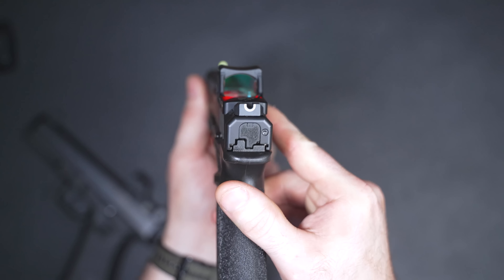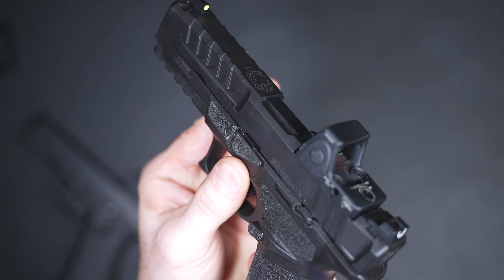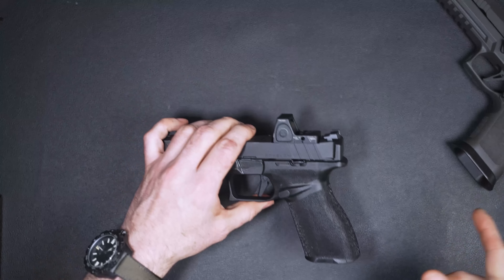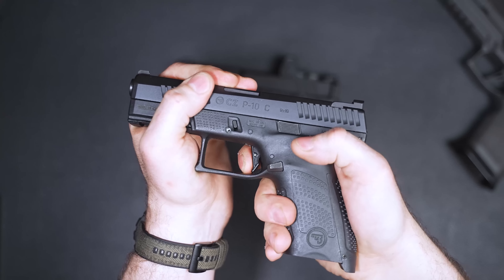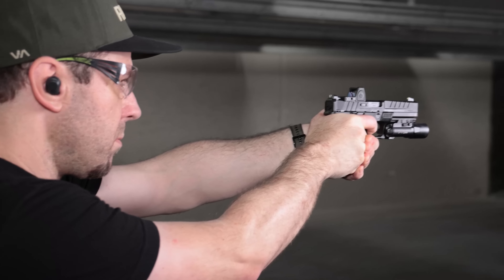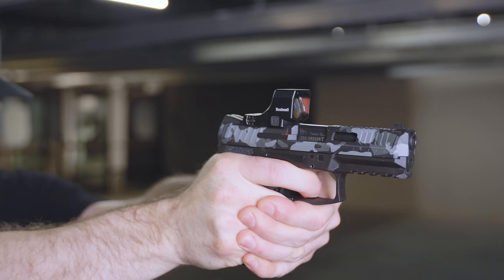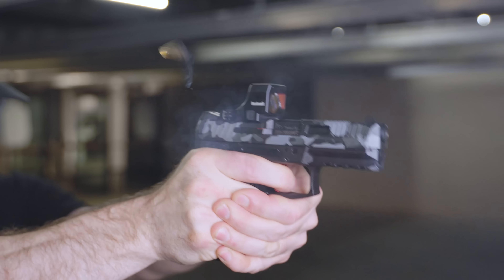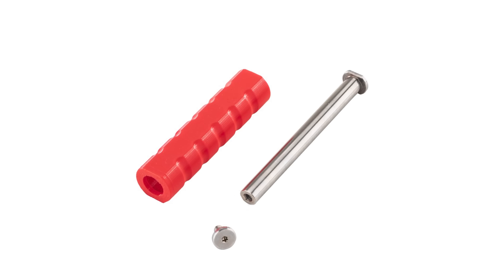MUST HAVE GUN of The Year!!...I Didn't Expect This..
When choosing the best gun of 2023, specifically handguns. I never expected it to come from this company.

My Favorite YouTube Channels to Watch

Welcome to the Tactical Toolbox YouTube Channel. Today we're unboxing and reviewing the Springfield Armory Echelon. We're also comparing it to other pistols like the Glock 19, Smith and Wesson M2.0, the CZ P10C and the Sig Sauer P320/ P365

On this channel we focus on providing brutally honest reviews about various firearms and upgrades. Whether it's choosing the Best AR 15 for the money, the best AR 15 Upgrades, or best AR 15 Pistols and much more.